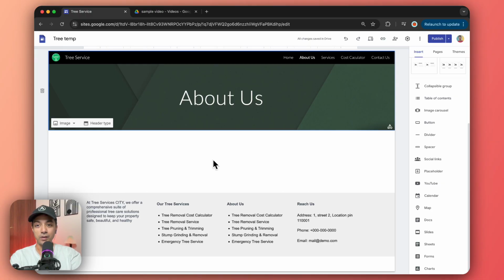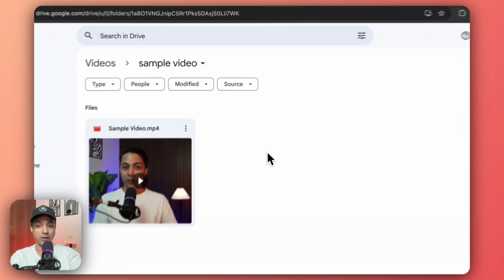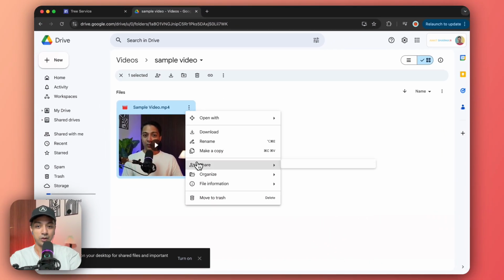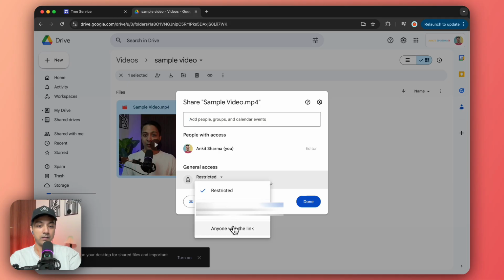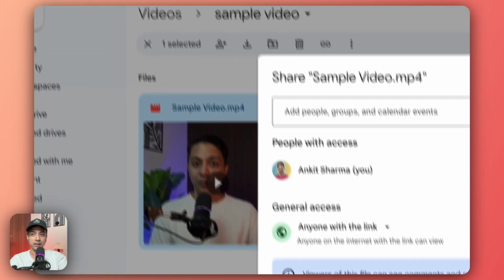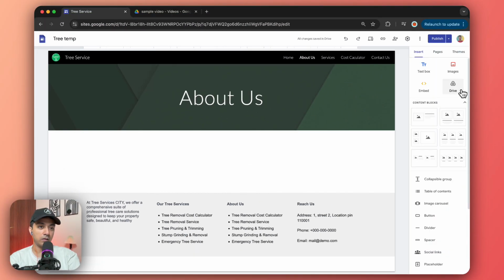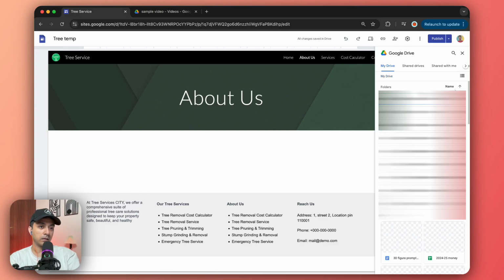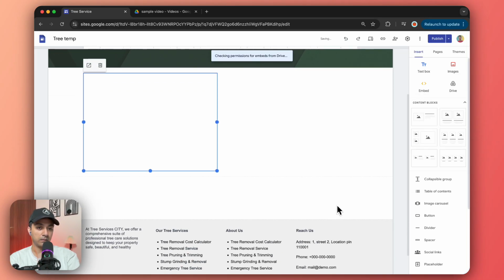How To Embed Google Drive Video on Google Sites in 2025 FULL GUIDE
If you want to add a Google Drive Video in you Google site then here is the Step by Step Guide.